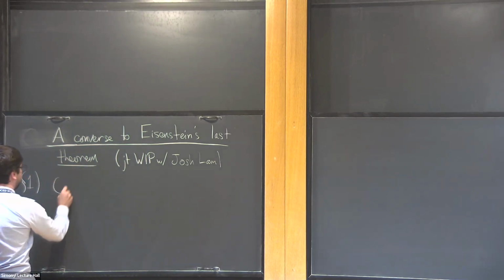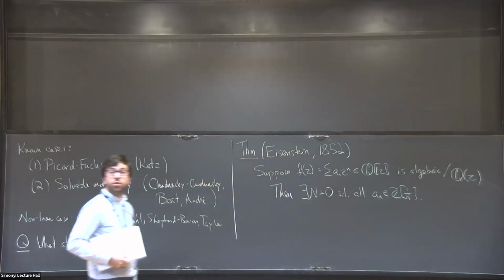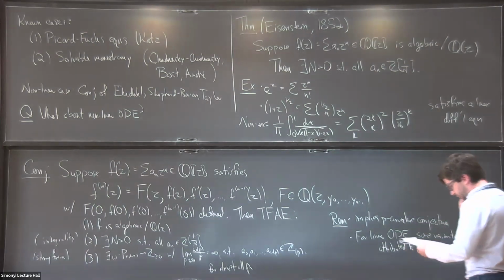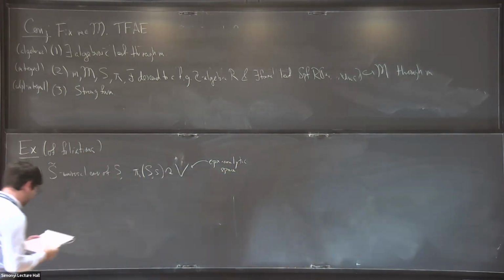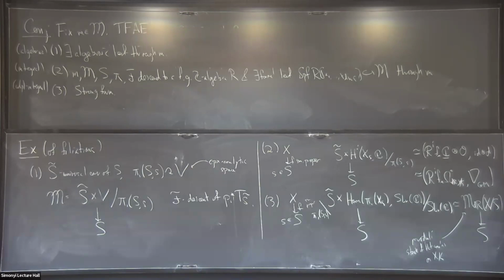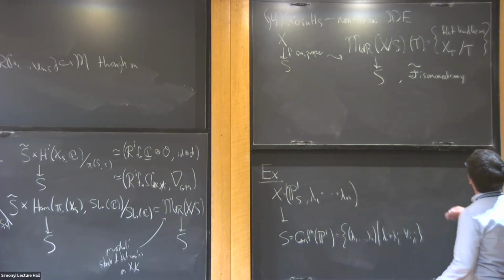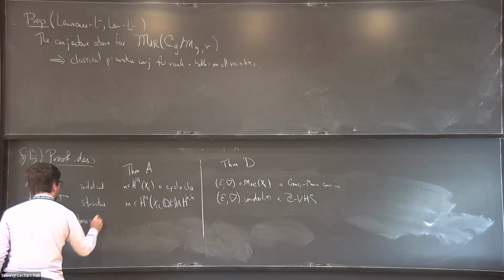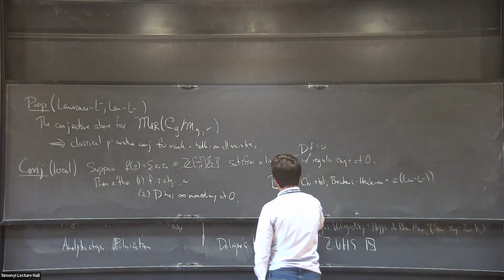On the converse to Eisenstein's last theorem - Daniel Litt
Joint IAS/PU Arithmetic Geometry

Topic: On the converse to Eisenstein's last theorem
Speaker: Daniel Litt
Date: October 14, 2024

Eisenstein proved, in 1852, that if a function f(z) is algebraic, then its Taylor expansion at a point has coefficients lying in some finitely-generated Z-algebra. I will explain ongoing joint work with Josh Lam which studies the extent to which the converse of this theorem holds. Namely, we conjecture that if f(z) satisfies a (possibly non-linear!) algebraic ODE, non-singular at 0, and its Taylor expansion has coefficients lying in a finitely-generated Z-algebra, then f is algebraic. For linear ODE, we prove this conjecture when f(z) satisfies a Picard-Fuchs equation, with initial conditions the class of an algebraic cycle, and in some other cases. For non-linear ODE, we prove it when f(z) satisfies an "isomonodromy" ODE with "Picard-Fuchs" initial conditions. I'll also discuss some motivic corollaries of these results, and explain their relationship to the Grothendieck-Katz p-curvature conjecture.